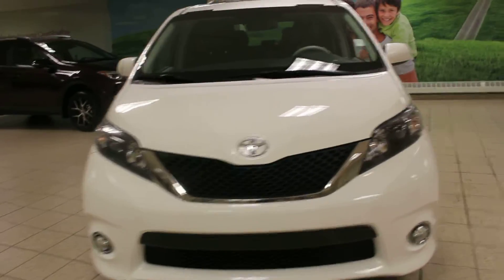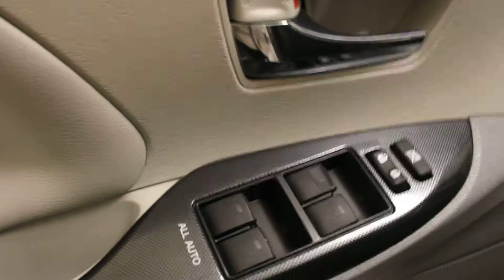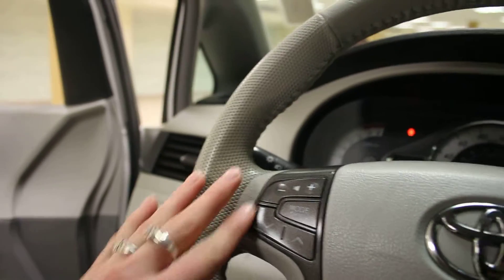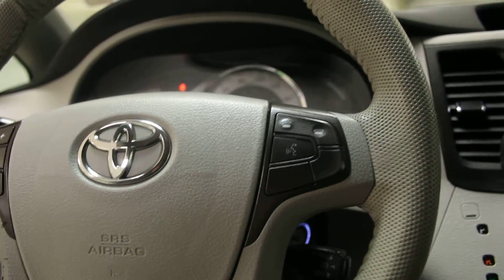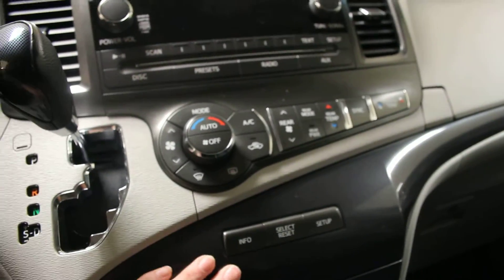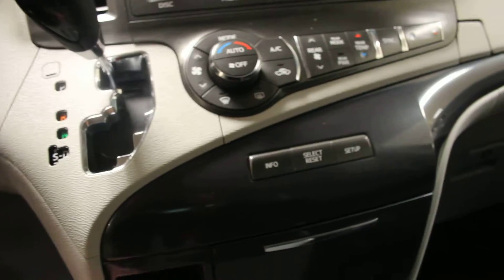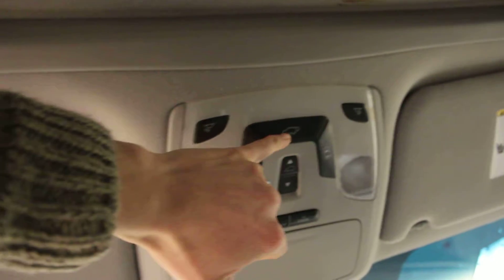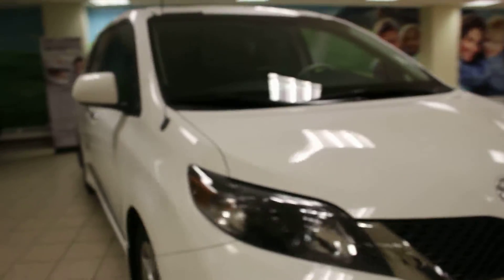2013 Toyota Sienna SE FWD 8-Passenger - 170509B